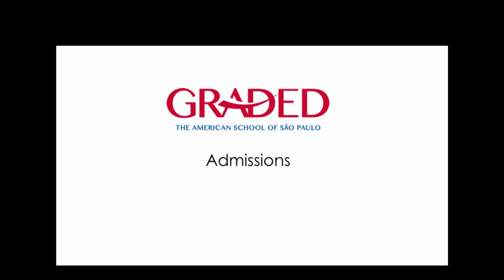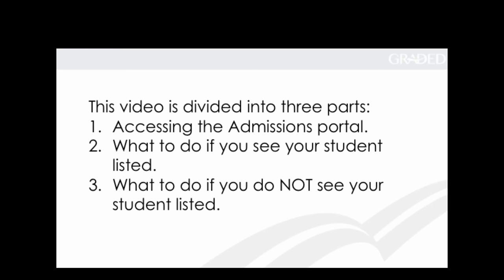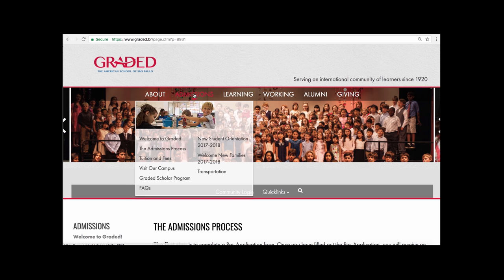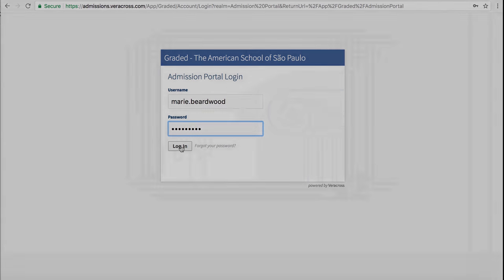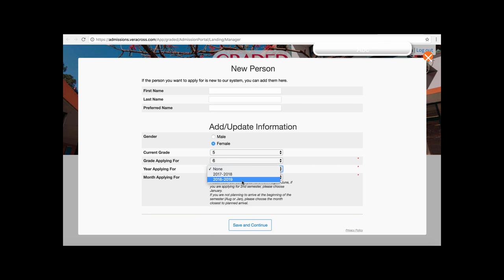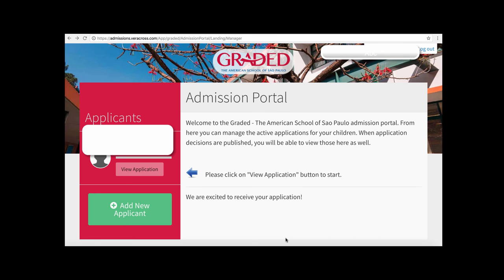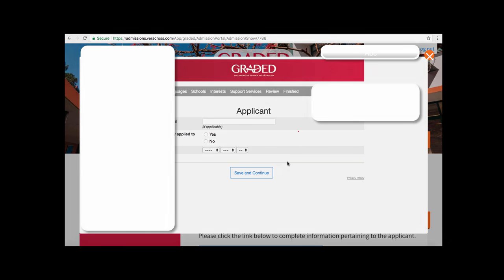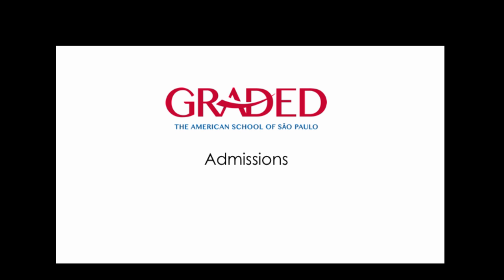Graded Admissions - Applicants Tutorial 2017-18